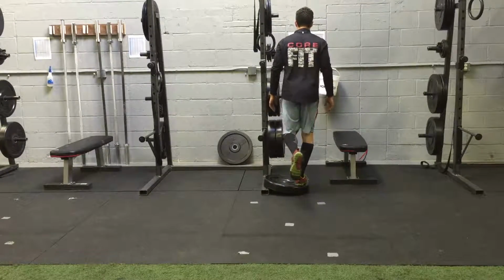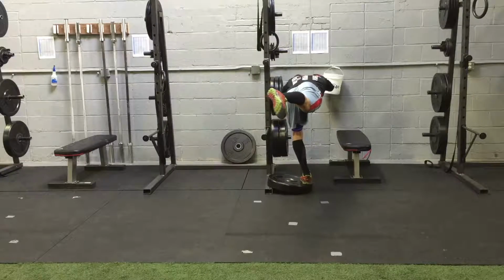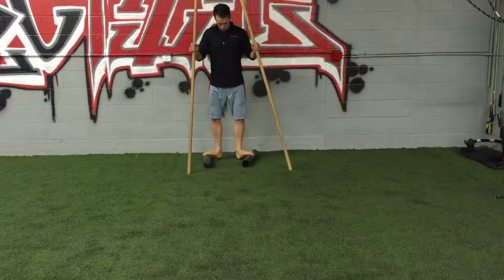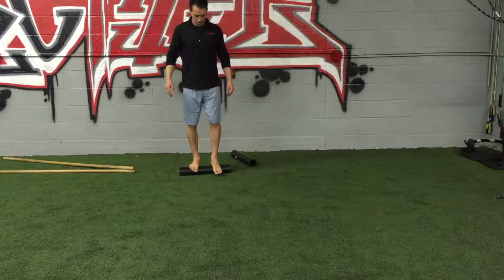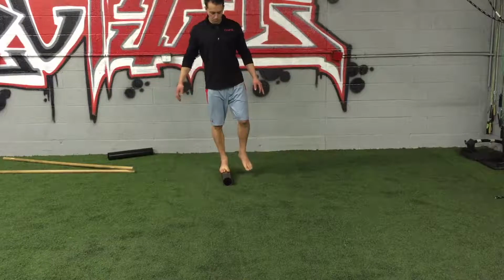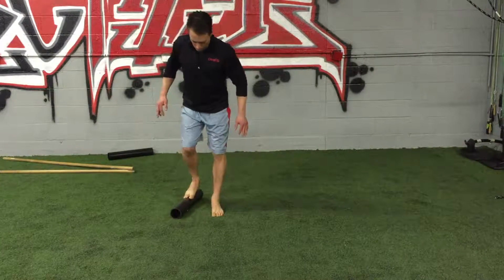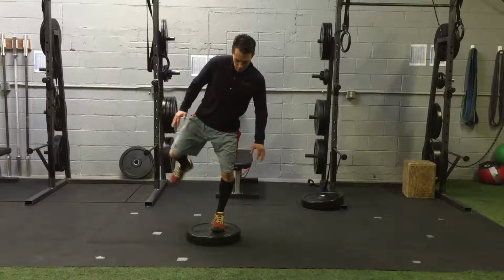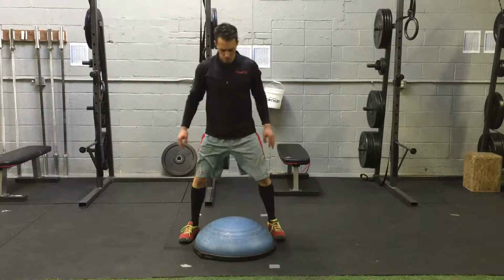Training the FEET part II - Advanced balance and foot Strength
Injury prevention starts at the base. Check out these advanced movements after completing our intro to foot strength routines in our other video found on our page "It starts from the ground up."